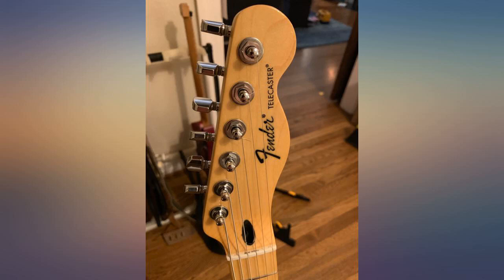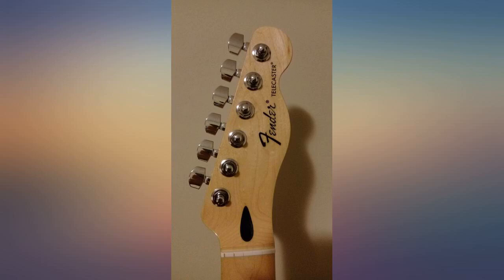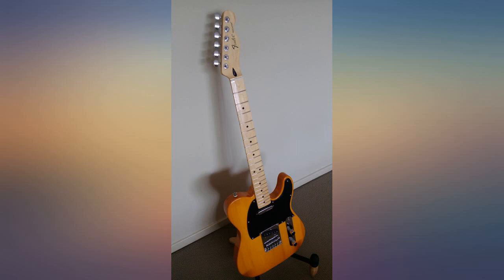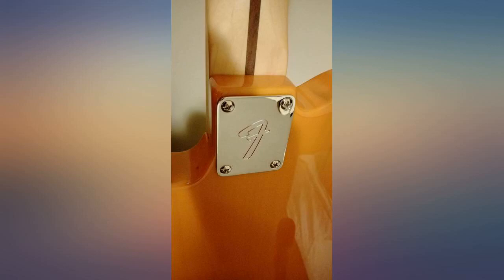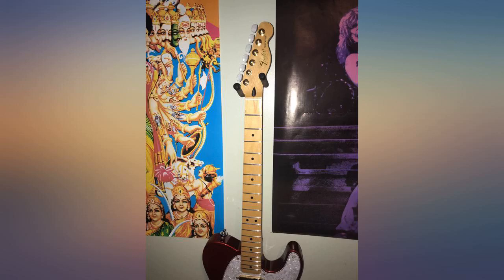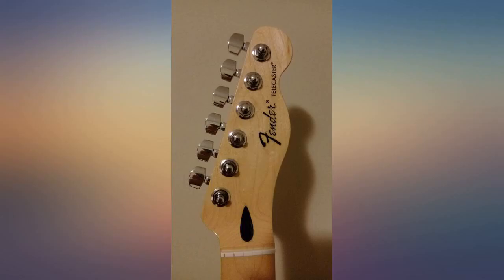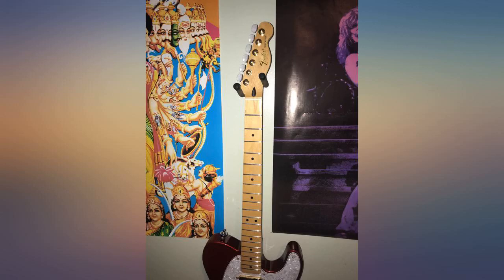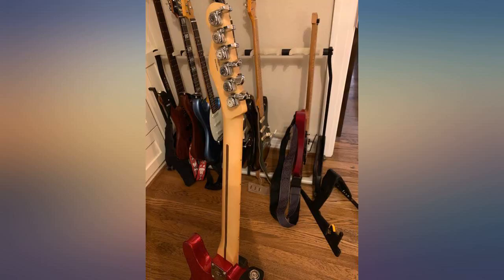Fender Standard Telecaster Neck /u2013 21 Frets /u2013 Maple review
Fender Standard Telecaster Neck /u2013 21 Frets /u2013 Maple

Main Features:
- maple w/maple fingerboard
- "modern "c" shape and 9.5" radius"
- 21 medium-jumbo frets
- standard truss rod
- pre-slotted synthetic bone nut